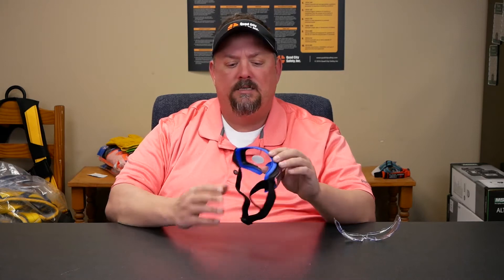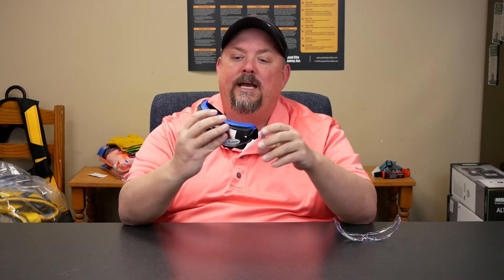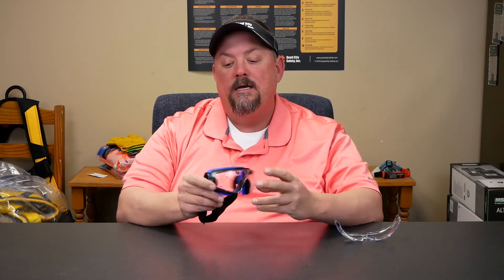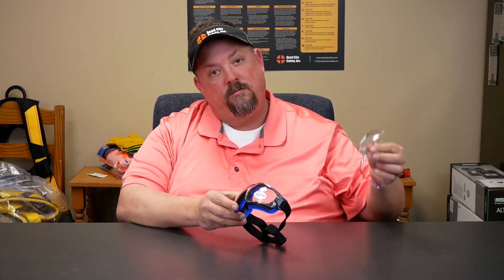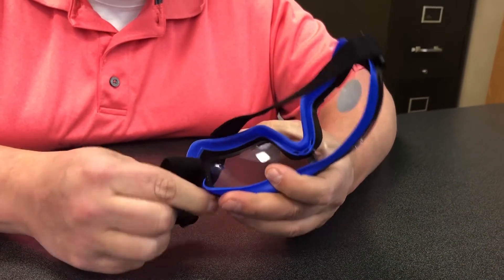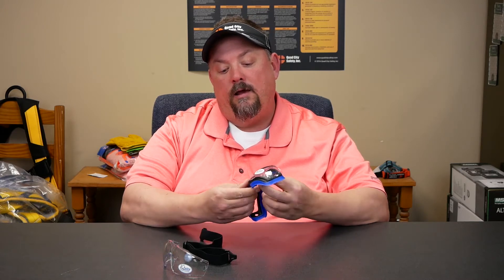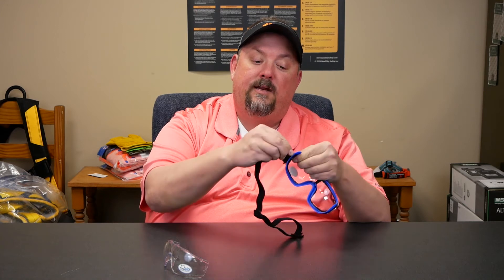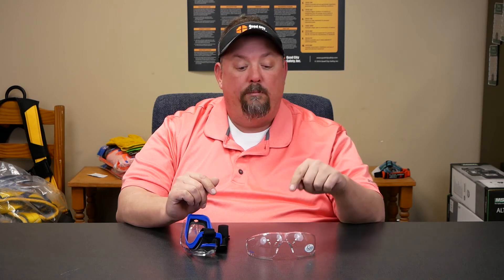Product Spotlight: Radians LPX IQuity Antifog Goggles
The Radians LPX™ IQuity Goggle provides superior anti-fog, anti-scratch, anti-smudge protection in a compact design. The dual mold frame rubber gasket provides a comfortable seal for ANSI rated D3 liquid splash and D4 dust certification.

Low-profile Frame Ideal for Wear with Other Protective Equipment for the Face and Head

IQuity Intelligent Anti-fog and Anti-Scratch Coating for Longer Wear and Durability
Soft Rubber Gasket Creates Seal around Eyes for Protection against Dust and Debris
Lightweight Design with Neoprene Strap for Comfortable Fit All Day
Replacement Lens Available
Latex Free
Meets ANSI Z87.1 Standards, D3-Liquid Splash and D4-Dust Protection